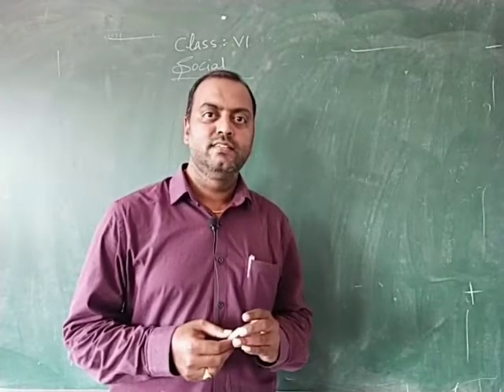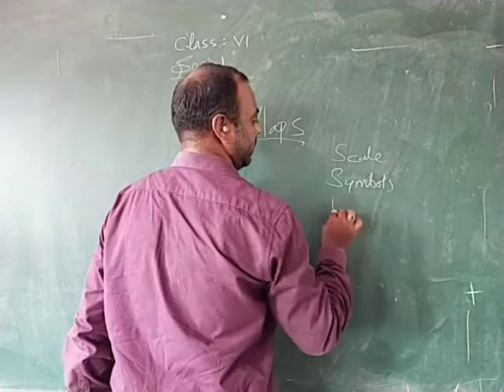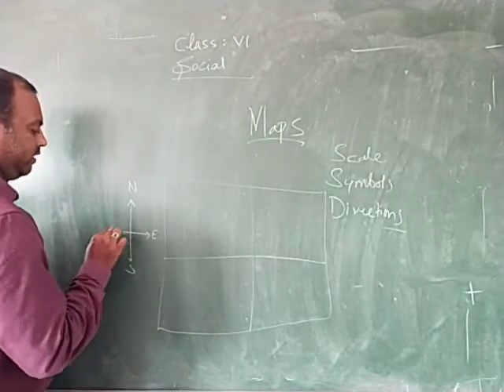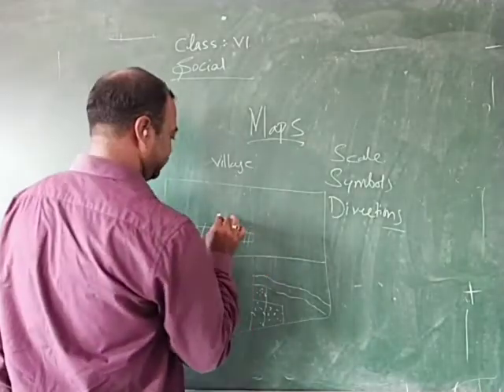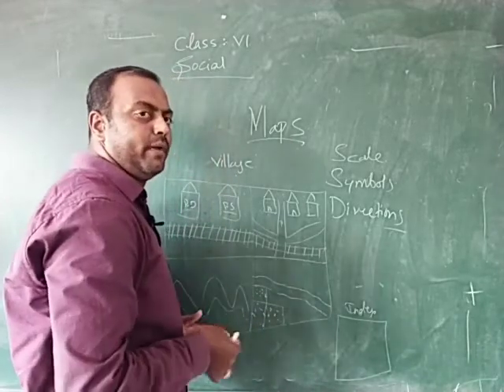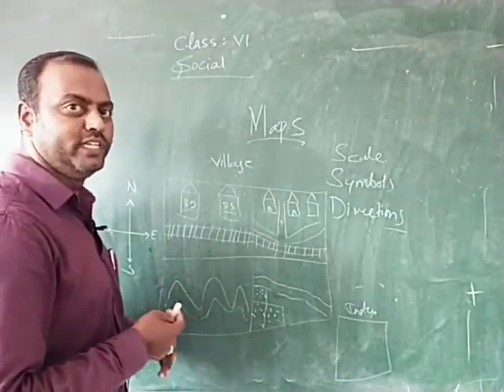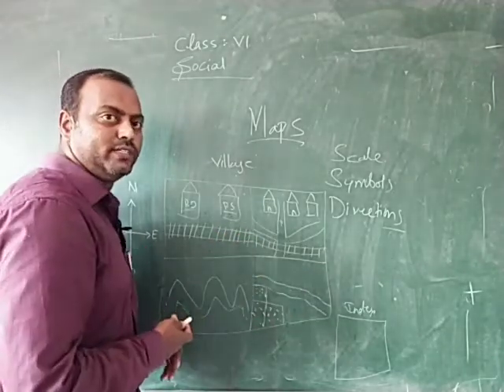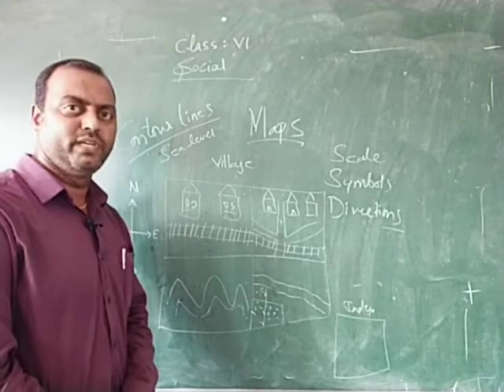6 READING MAPS 04.07.20